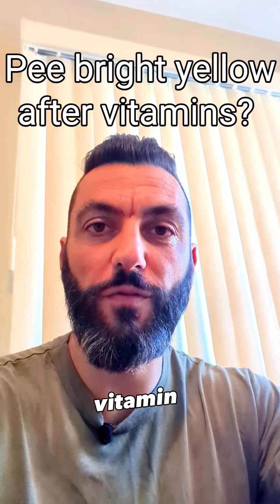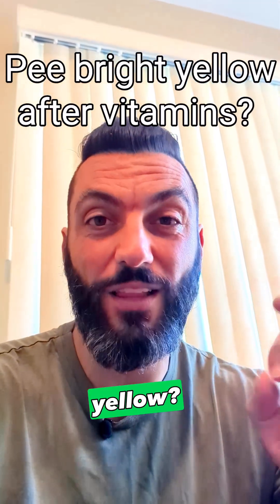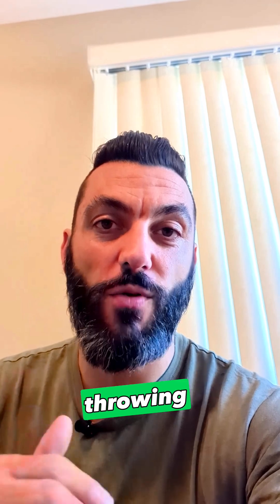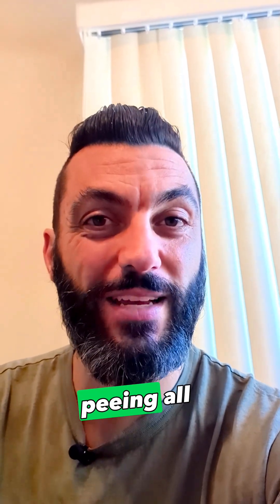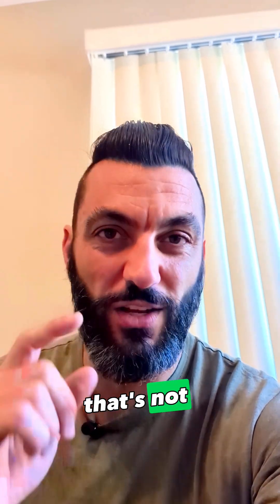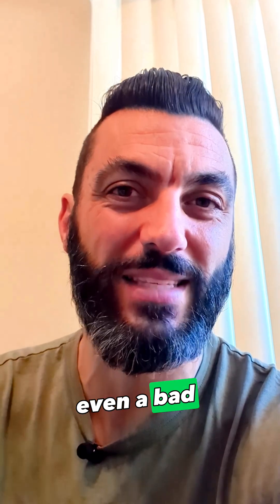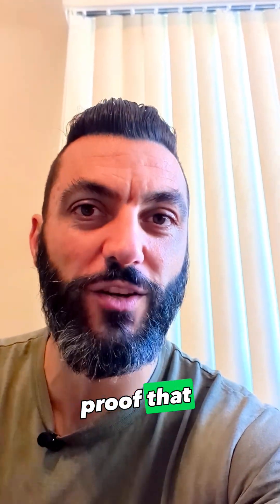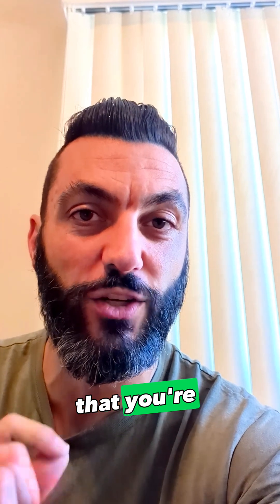Why does pee turn yellow after taking new vitamins?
If your urine turns bright yellow after starting a new vitamin, it is not a bad thing. It is a sign your body is actually absorbing nutrients.

That color comes from riboflavin (vitamin B2), one of the key B-vitamins that helps convert food into energy.

When your gut breaks vitamins down and your liver processes them, the excess water-soluble portion exits through your urine, creating that bright yellow tint.

If your body was not absorbing those minerals, they would pass right through your stool, and your urine would never change color.

As your system starts to use nutrients more efficiently, the color fades back to light yellow.

That is your metabolism and absorption working in sync.

So the next time someone says you are just peeing out your vitamins, remember this is your body showing that it is doing its job.